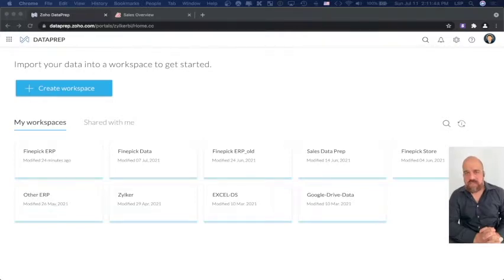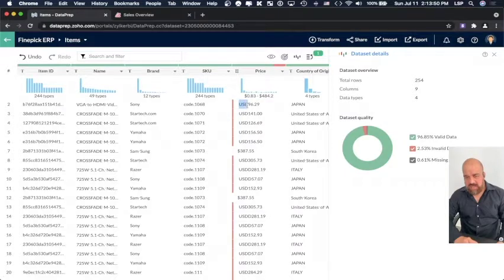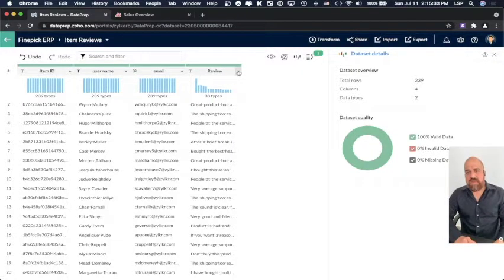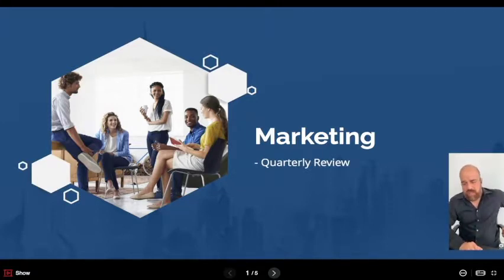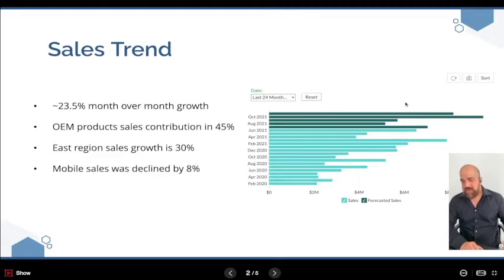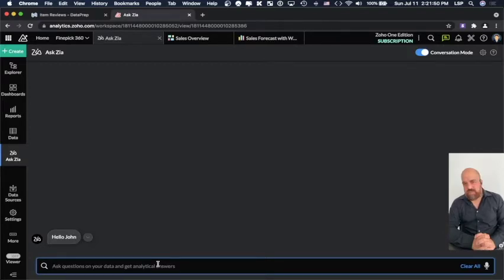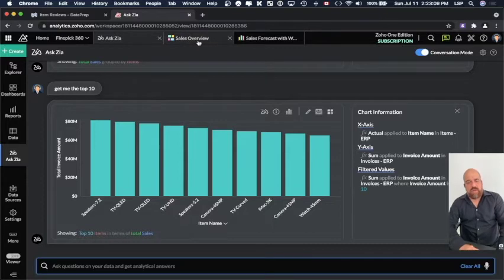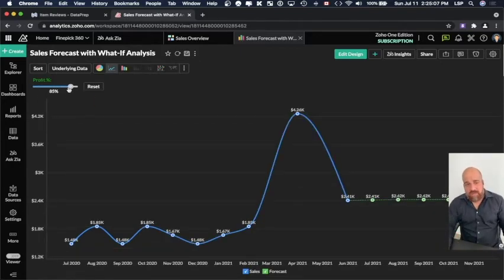Zoho enhanced BI platform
Chadrashekar LSP, the Chief Evangelist for Zoho's BI product presents to Vinnie Mirchandani of Deal Architect on new features in their expanded platform. It starts off with DataPrep, an AI-driven data preparation tool.  Next he walks through Data Stories. It includes a portal builder (Zoho Sites) and presentation software (Zoho Show). Finally he presents augmented features which leverage Ask Zia, Zoho's conversational interface.